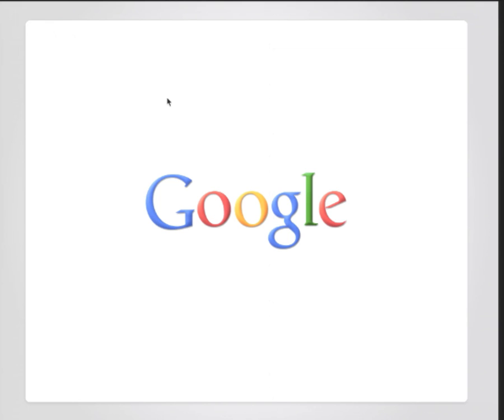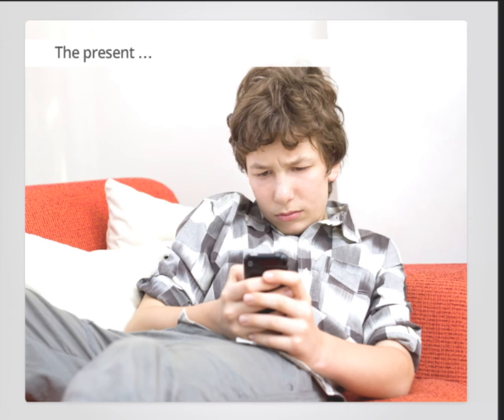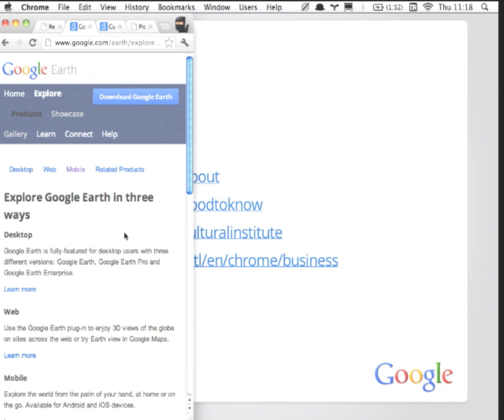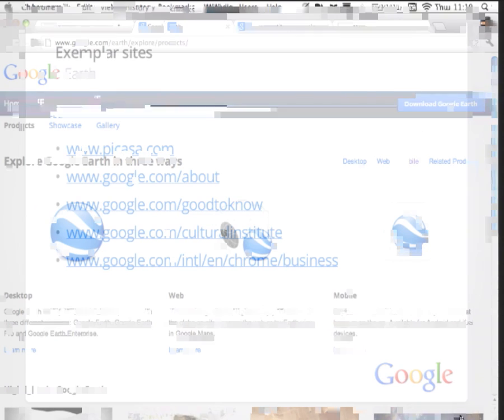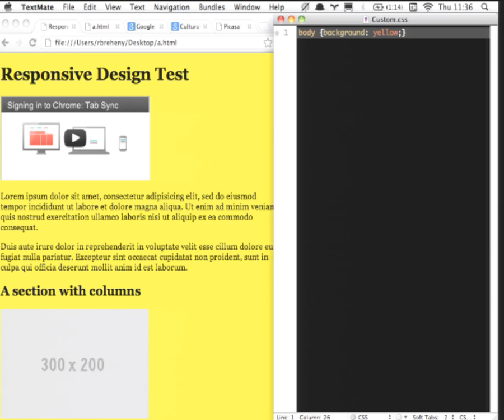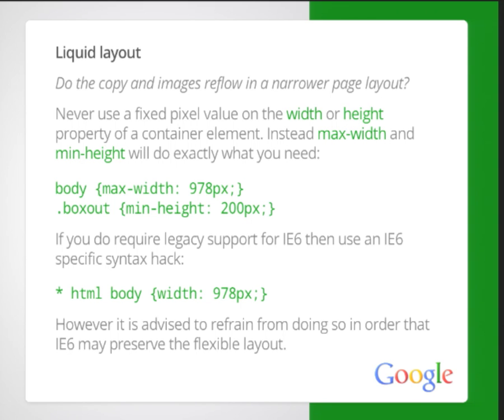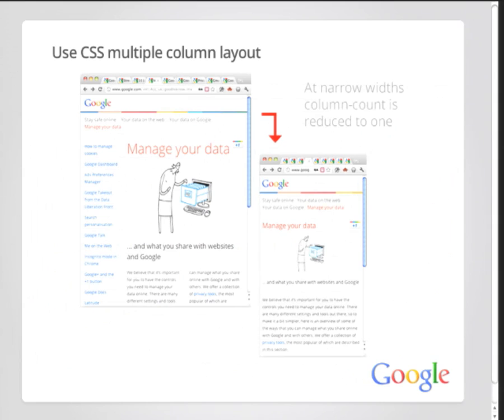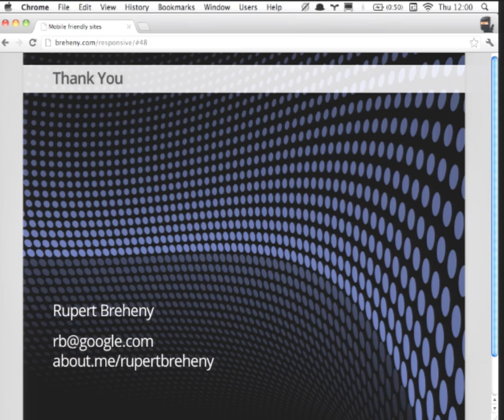Responsive Design: For desktop, tablet, mobile and beyond ...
This entertaining, live-coding, presentation invites you to learn the tips and tricks needed to ensure mobile accessibility for all your websites. Mobile devices (smartphones and tablets) are our fastest growing visitor segment, and yet we're still building ... - Captured Live on Ustream